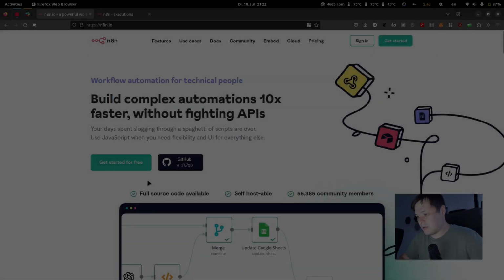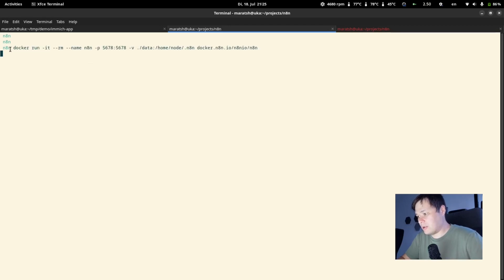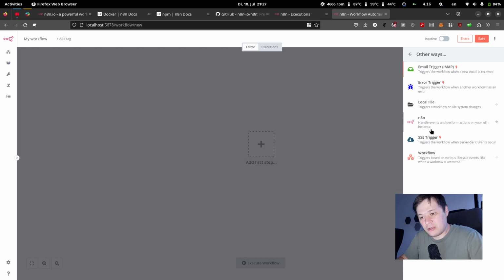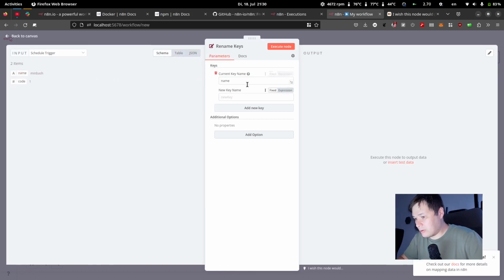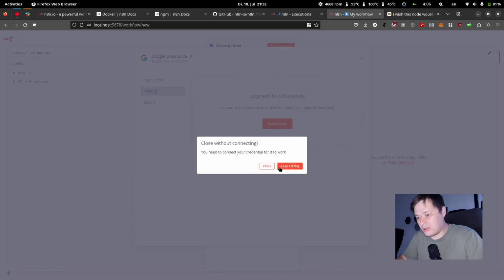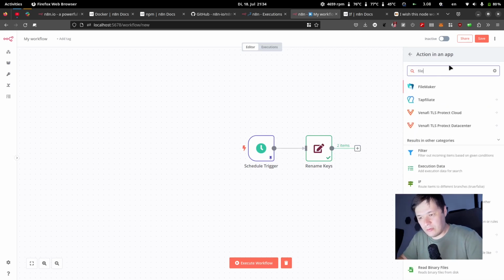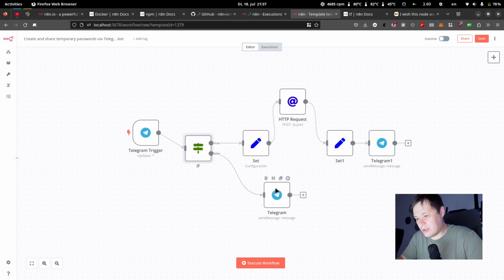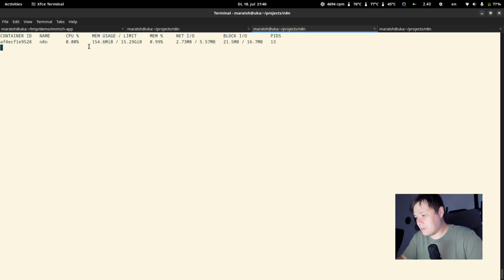n8n node automation selfhosted server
Short glance at n8n automation platform. Installation and usage.